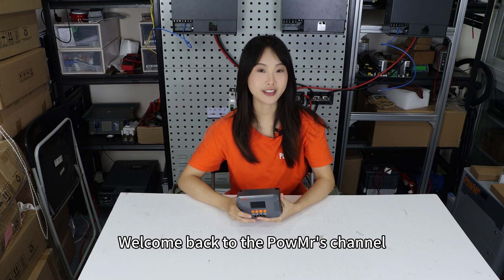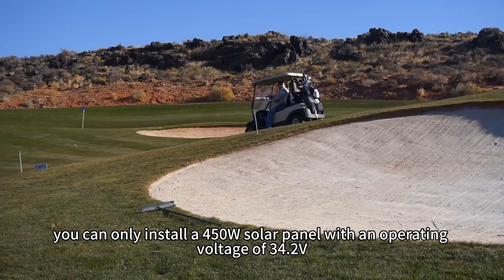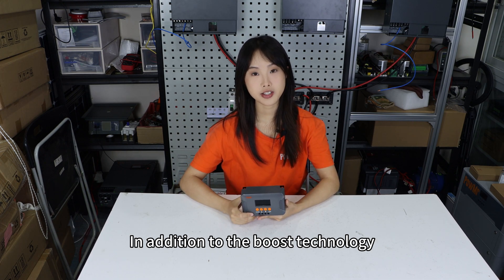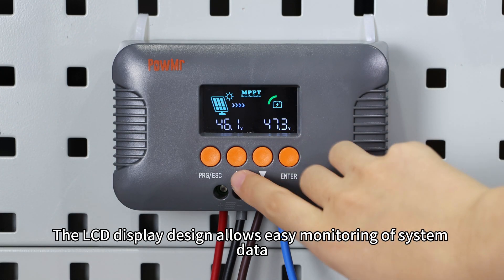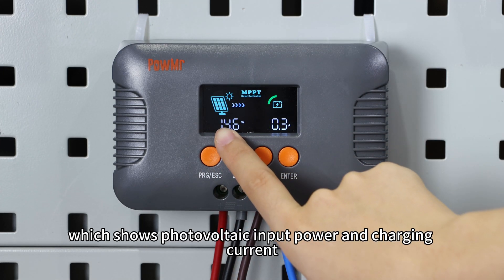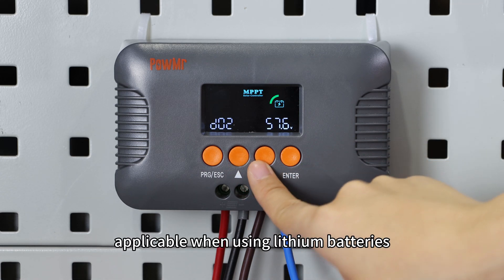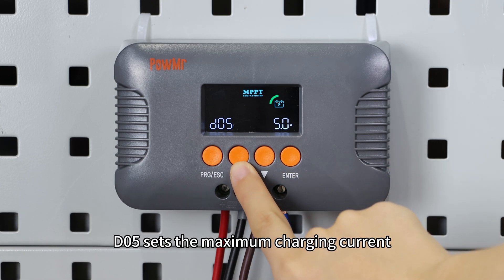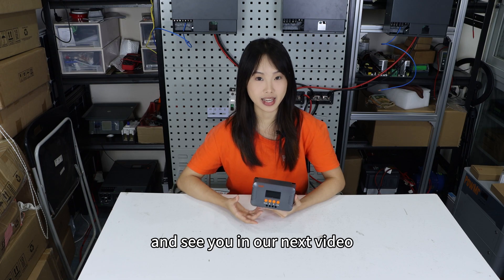PowMr New 10A MPPT Solar Charge Controller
Designed for scenarios where the photovoltaic input voltage is lower than the battery voltage, this controller effectively boosts the voltage to match the battery's charging requirements. It overcomes limitations caused by insufficient voltage from a single photovoltaic panel, ensuring reliable battery charging.